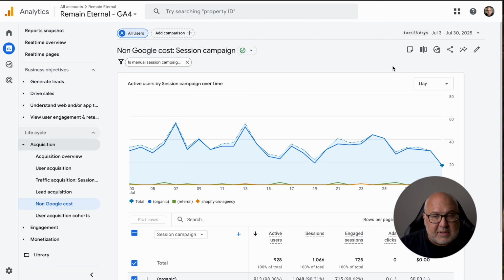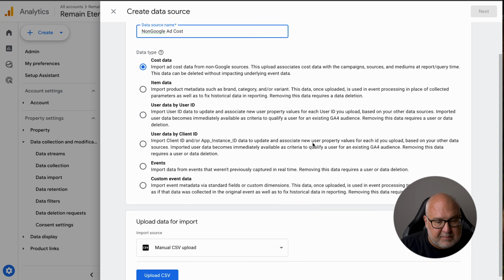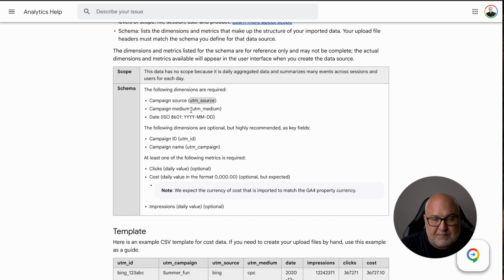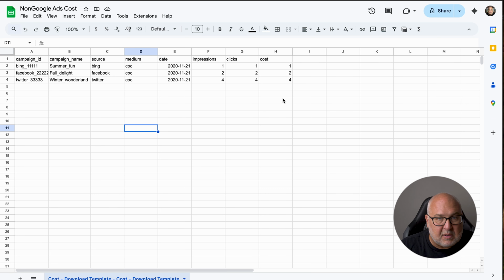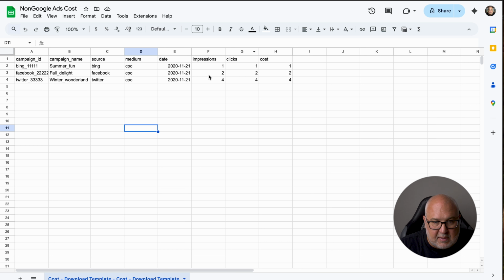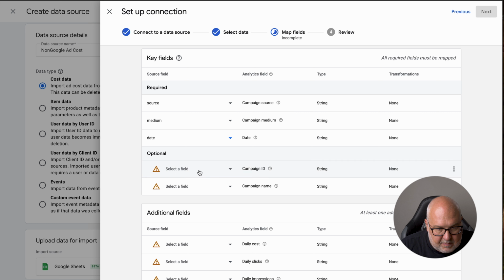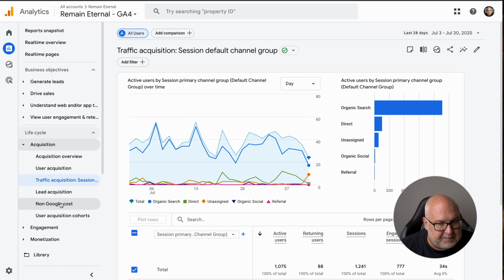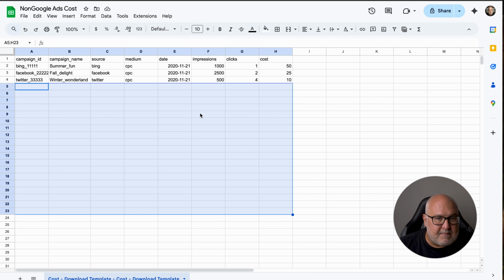Importing Non Google Ad Costs in Google Analytics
You may have noticed that there's a new(ish) default report in GA4 called "Non Google cost" that doesn't have any actual cost data in it. What gives?

We take a look at how you can populate this report by importing cost data from non-Google marketing channels like Facebook, Bing, LinkedIn, Pinterest, etc. That way you can see ad cost for all of your marketing programs, not just Google Ads, which has a native integration with GA4.